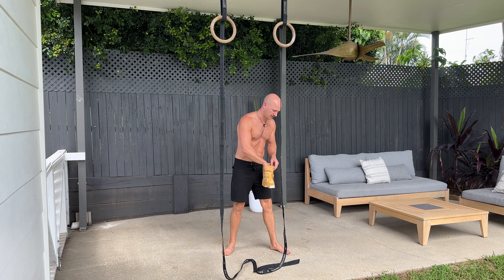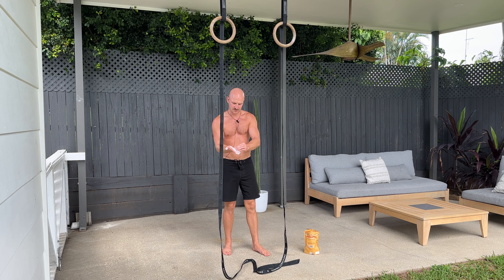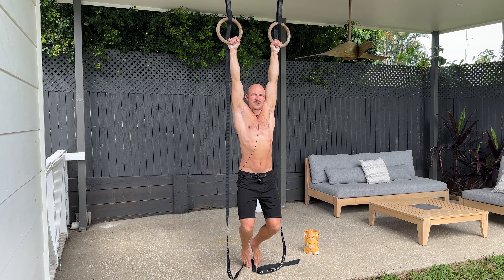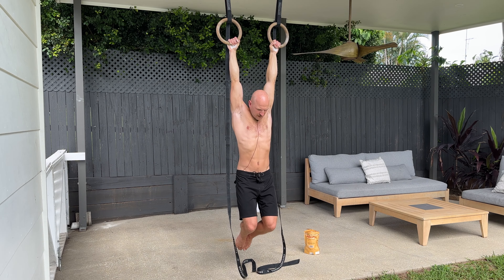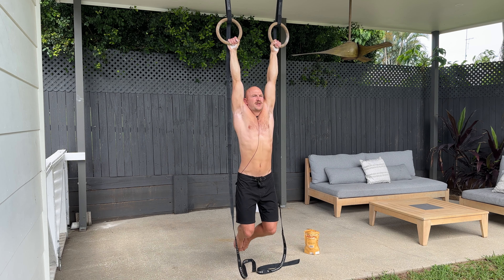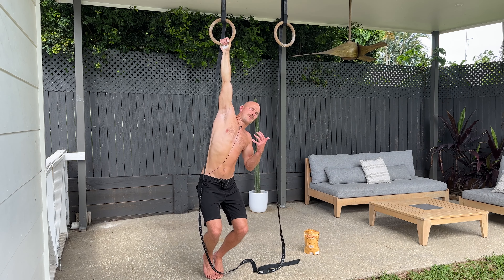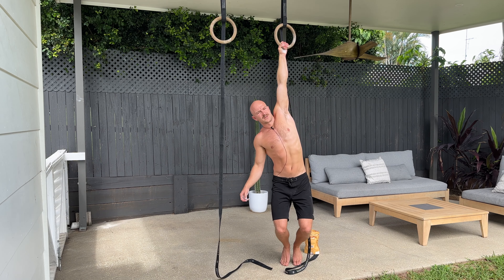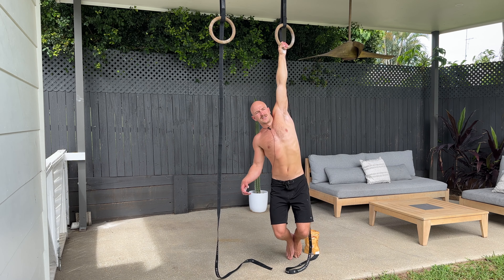Passive Hang Complex